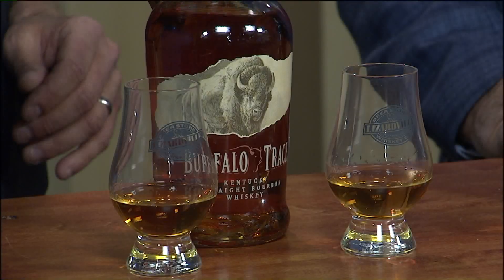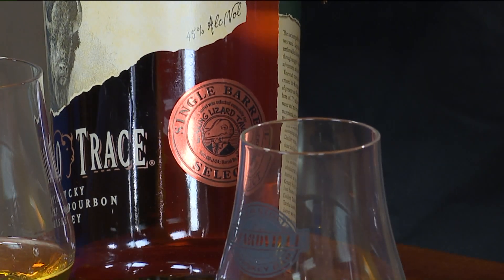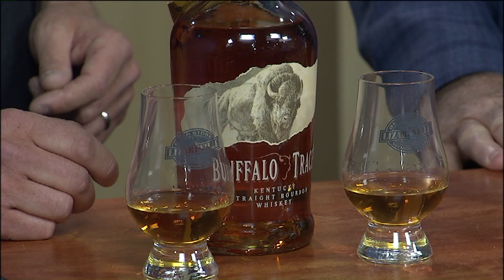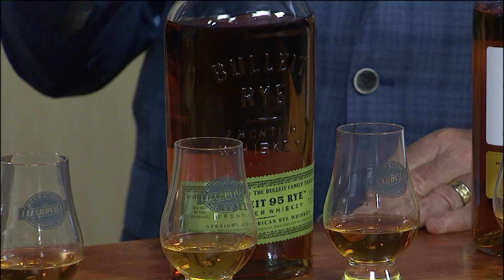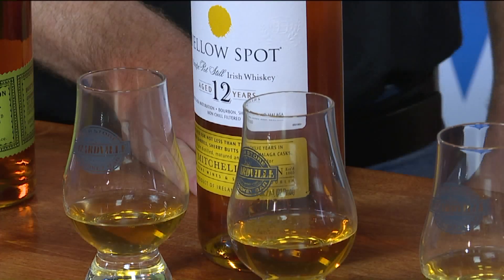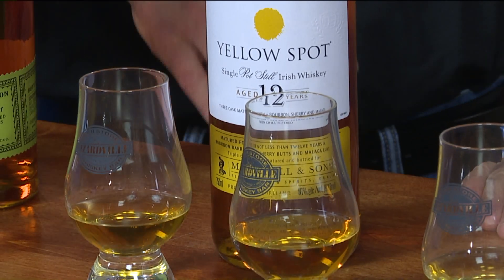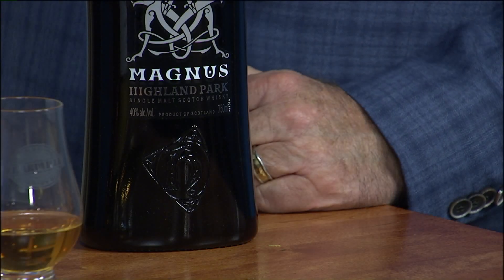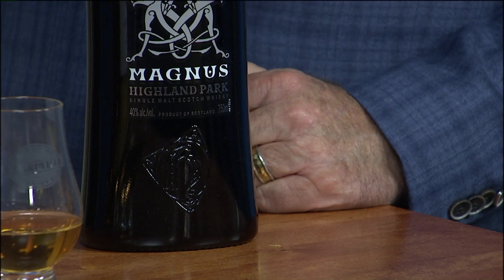Summer Whiskeys with Lizardville!